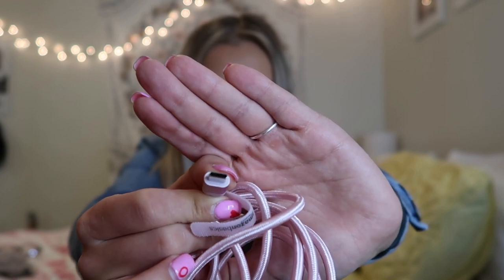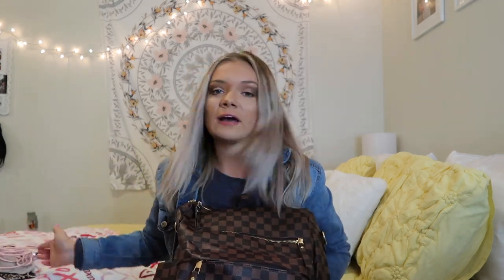What's In My Backpack as a Mostly Online College Student!♡︎ *Louis Vuitton Dupe*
xoxo, Madeline ♡︎